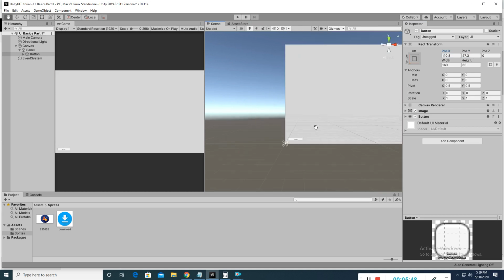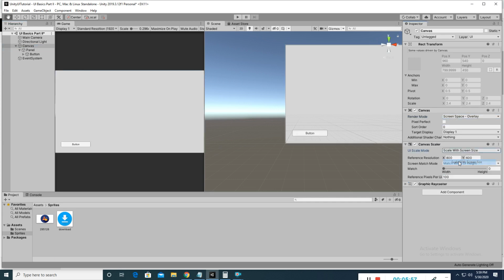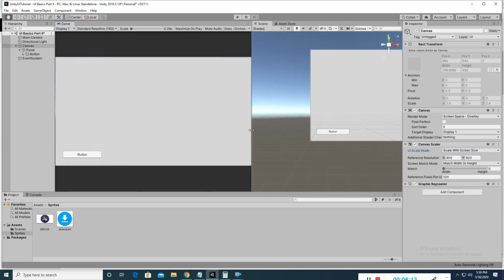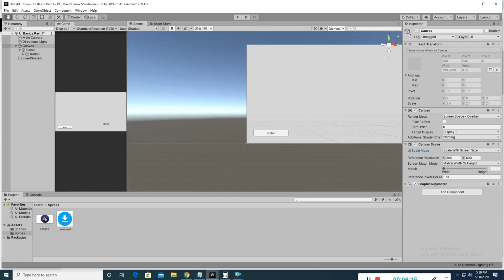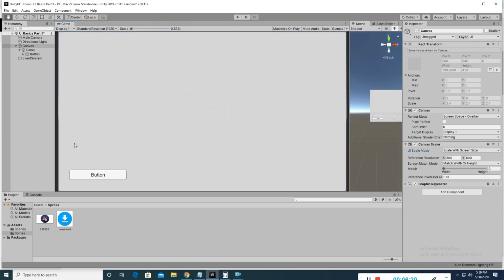Unity UI Basics Part II. Pivot point and anchor point. For Multiple Resolution.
In this Unity tutorial I have explain the following thing :
- This video will help you to set the UI Element for the Multiple Resolution
- Anchor Point : What is anchor point in Unity UI, How your change the anchor of any UI element.
- Pivot Point : How you can set the pivot point of any UI Element.

I hope video help you and you get the new information from my video. Thanks a lot for watching my video.